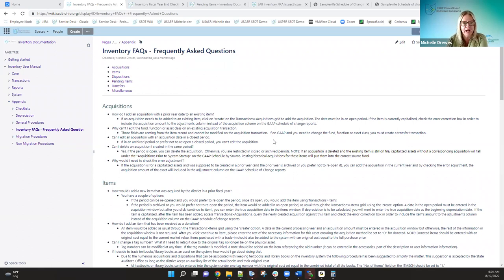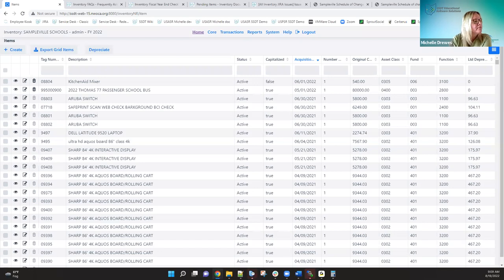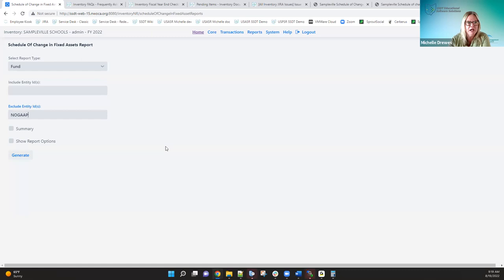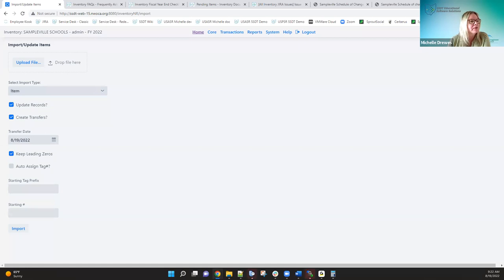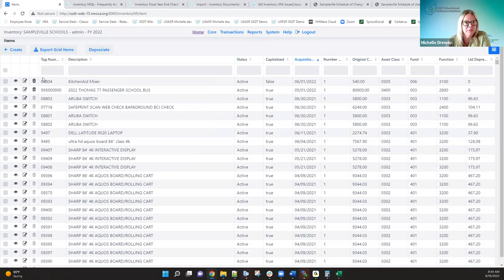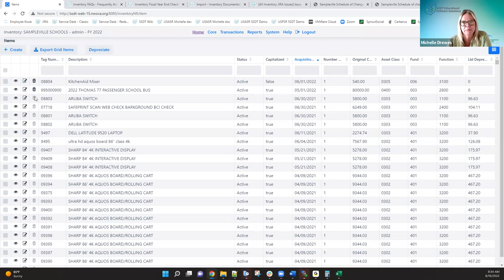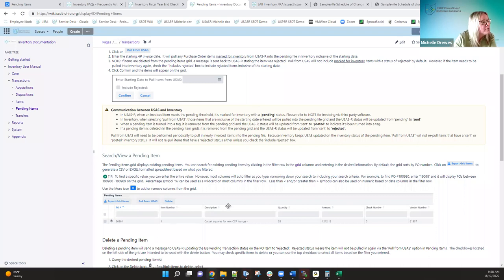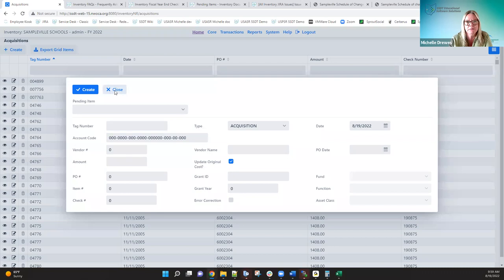Inventory FAQs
A review of frequently asked questions to assist ITCs with end-user daily processing questions.